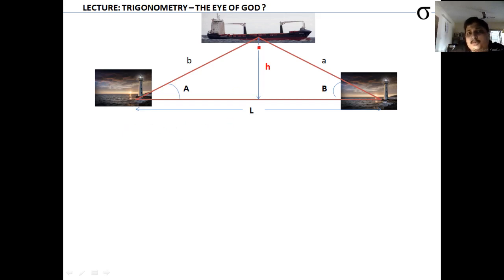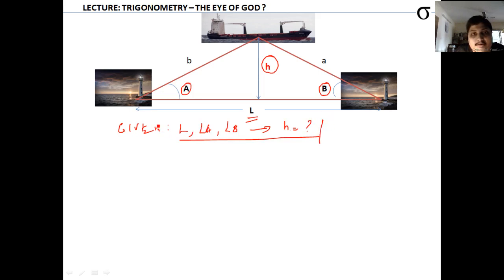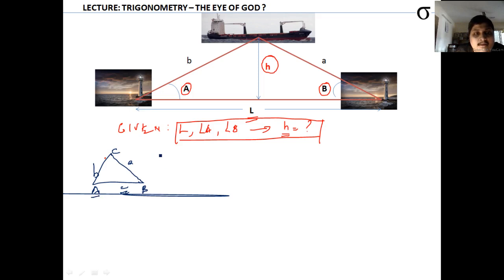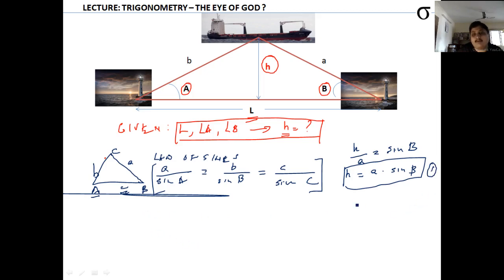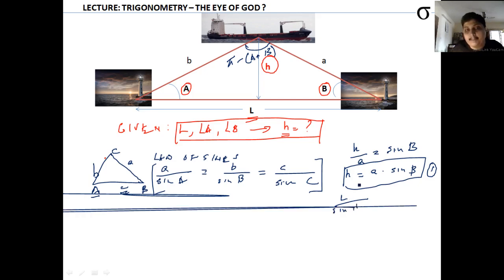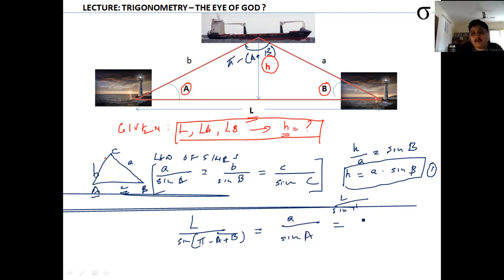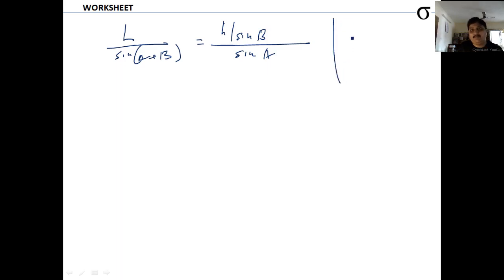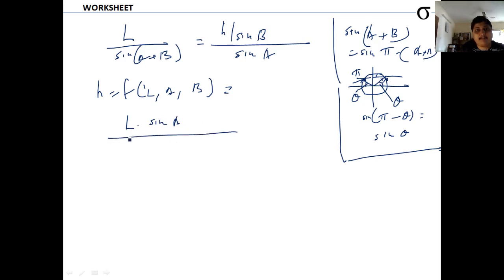Trigonometry Ship distance from shore problem 2018 08 09 13 09 55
This video demonstrates using a maritime navigation problem why Math can help measure what cannot be humanly measured, by virtue of Trigonometry.